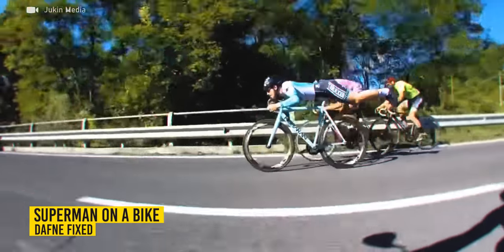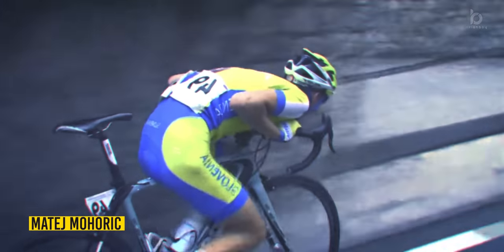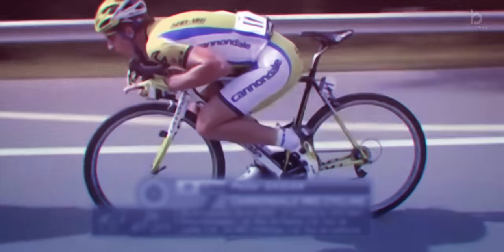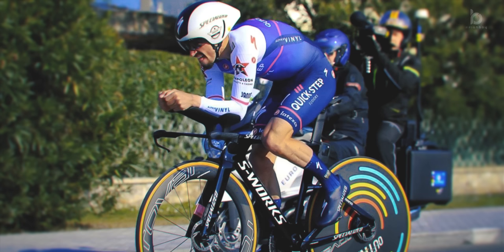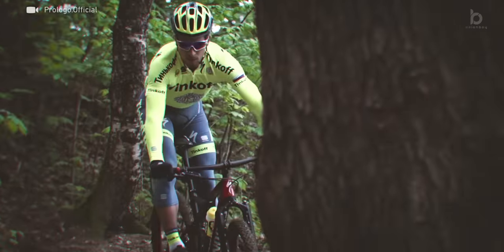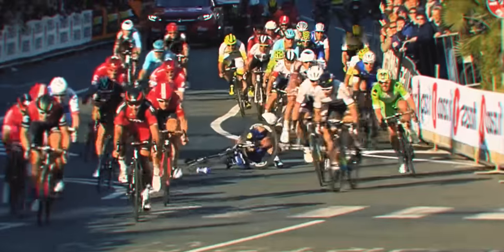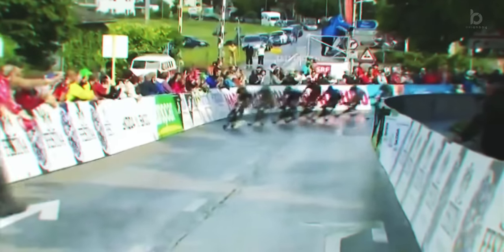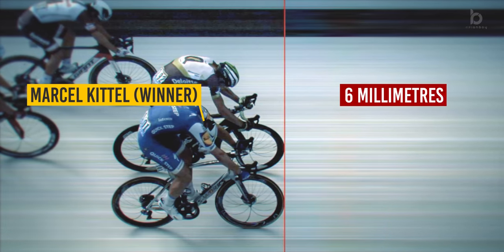If it were not filmed, nobody would believe │ Short Documentary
Writing & Editing:
Hamza Boutasmit

Voice Over:
Christopher Harvey

Summary:
A lot of people think cycling is boring, but it can sometimes give us crazy, unexpected, funny, and some of the greatest sports moments.
-Dan McLay gave us one of the most epic cycling moments when he out-sprinted everybody. Although it wasn’t at a tour de France stage, but rather a small one-day race in France, but the whole world saw it as it went viral. It was one of the craziest sports moments of 2016.
-Also in 2016, Dafne Fixed used the “superman” position to overtake his colleagues on a descent in Italy. He did it on a fixed bicycle.
-This is a crash that you will never see in crash compilation, because there is no video footage of it, and the only thing we have is a still image. In a 2016 Tour de France stage, French rider Julian Alaphilippe was hit by a strong wind gust that lifted him and his bike in the air and threw him against the rocks. Unbelievably, he was able to continue his tour de France with no signs of a crash. This crazy moment reminds us of how dangerous wind can be in a bike race.
-Road bike riders are not known for being good bike handlers, but there are exceptions. Peter Sagan gave us some of the most memorable sports moments, including when he saved himself from imminent crashes. These examples show why is a special bike rider.
-At a 2017 Tour de France stage, we had one of the closest finish margin ever. There is also a strange phenomena can be seen in every photo-finish.
-In the 2002 Tour Down Under. One of the best sports moments took place, when Michael Rogers borrowed a road bike from a fan to win the tour. It was a crazy coincidence that never happened before in pro cycling.
-Most people that were watching the race live didn’t notice what exactly happened to Mark Cavendish’s wheel in this crazy crash in 2010. After the race, this photo was circulating among global cycling networks, and it shows the moment before the disaster.